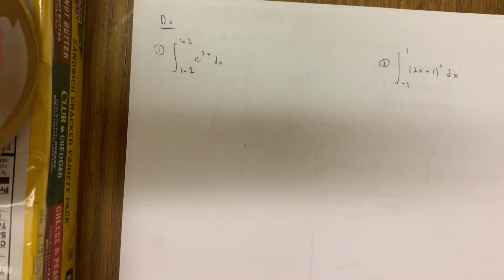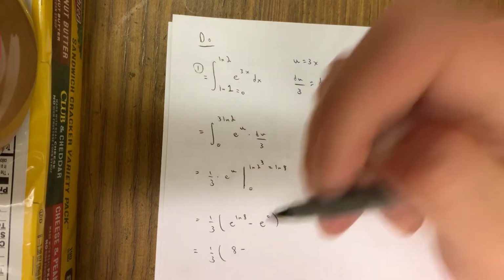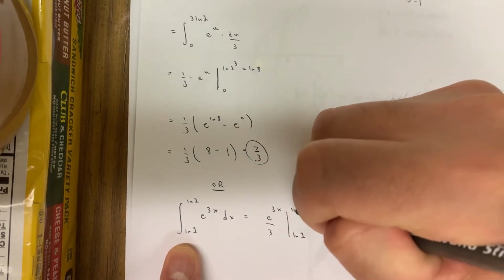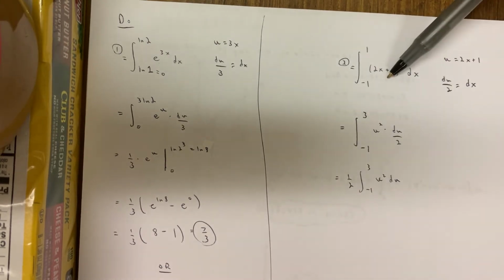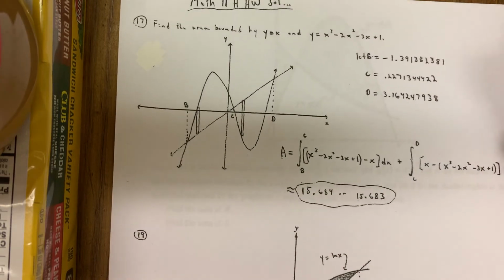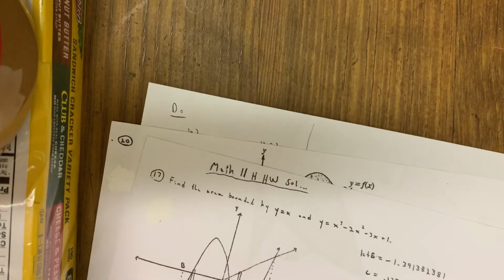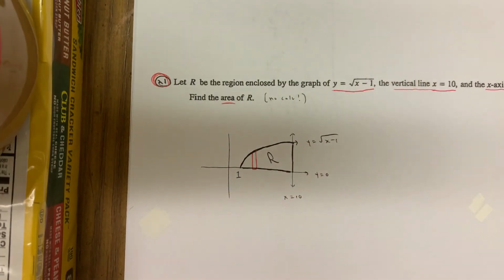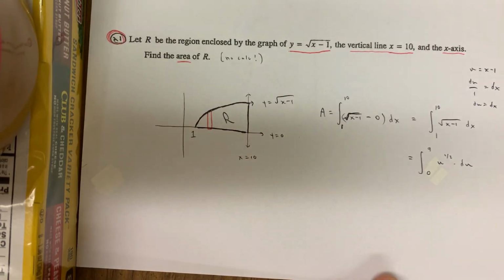5.6 Combined Practice